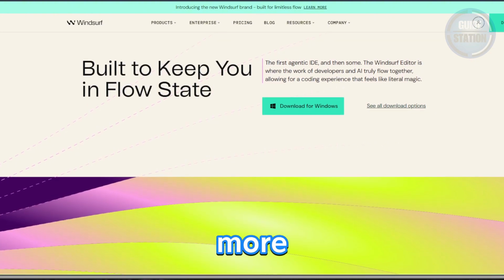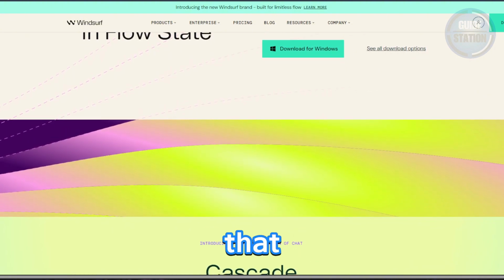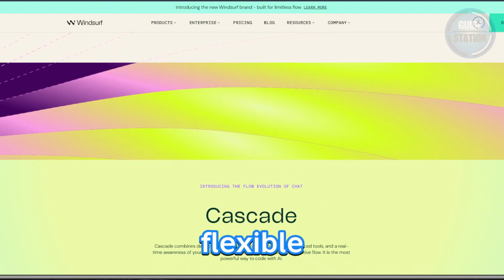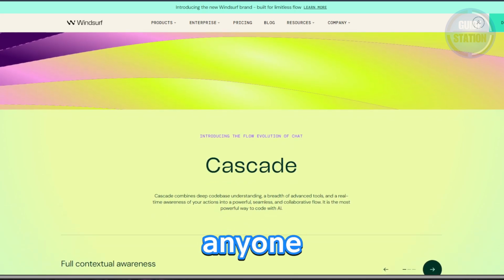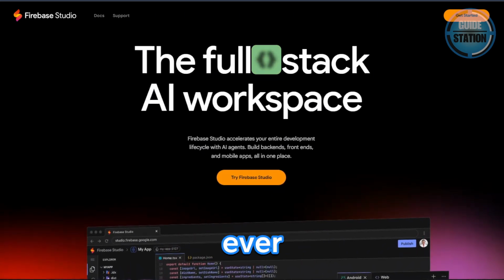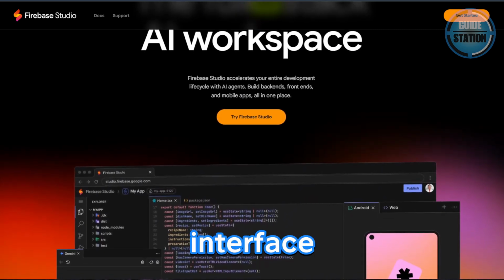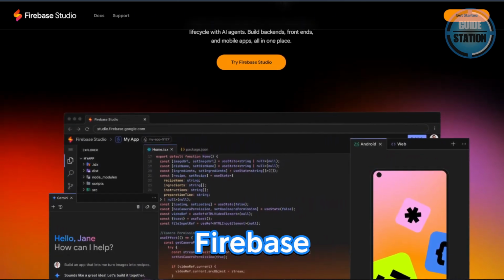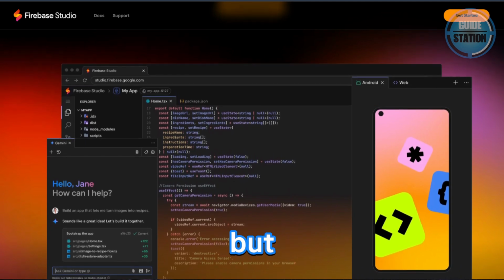Firebase Studio vs Windsurf Compared- Which One is Better?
How do I compare Firebase Studio and Windsurf? In this video tutorial, I’ll show you how to evaluate Firebase Studio and Windsurf to decide which development platform is better for your needs. Enjoy!